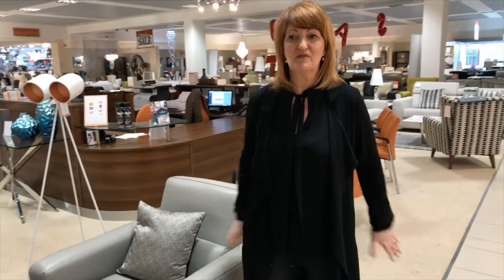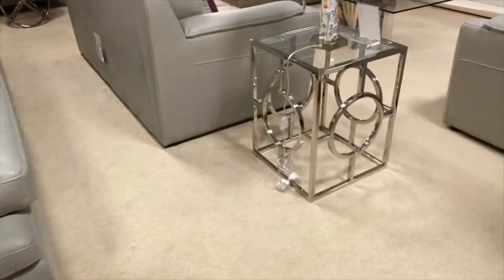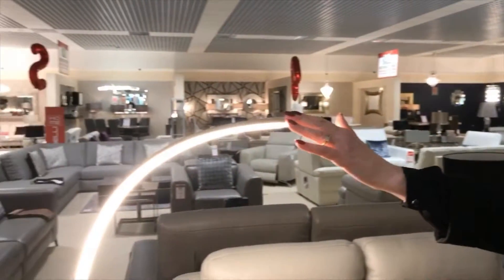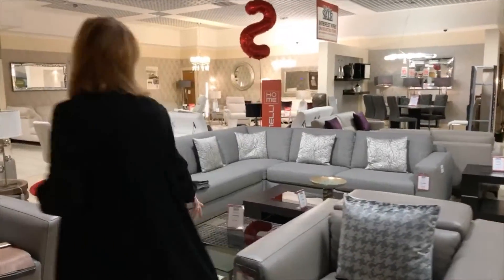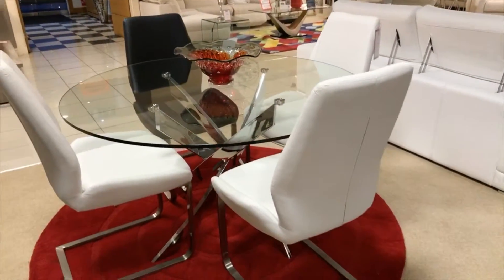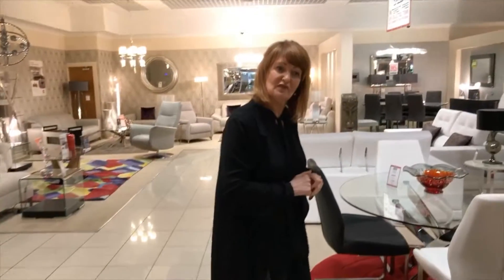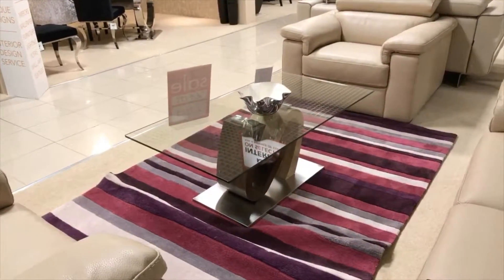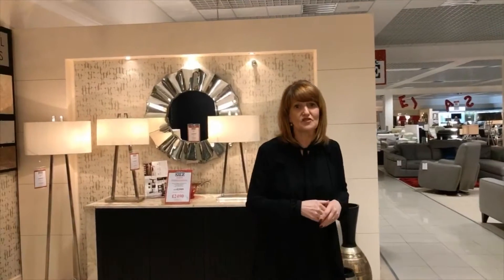Occasional Furniture at Morale Home Furnishings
Today Christine talks about some of our fantastic occasional furniture ranges! We have all kinds of coffee tables, side tables, nest of tables, lighting, etc! pop down to our showroom and have a look or speak to Christine!